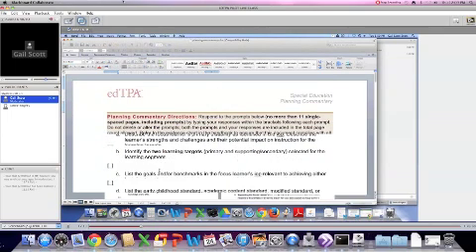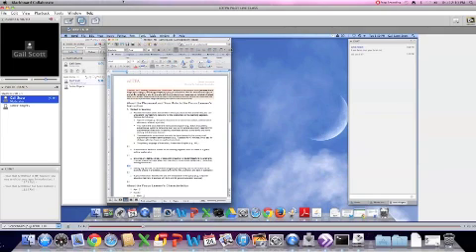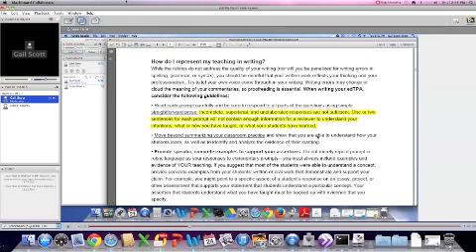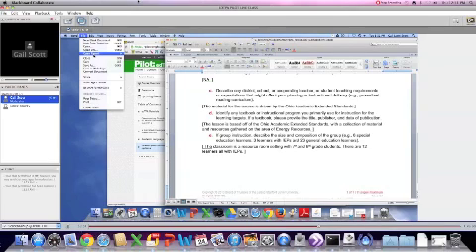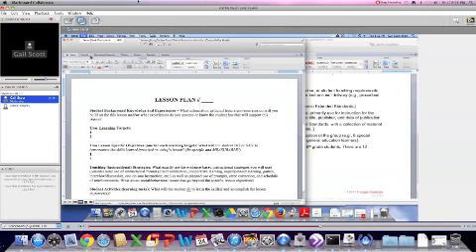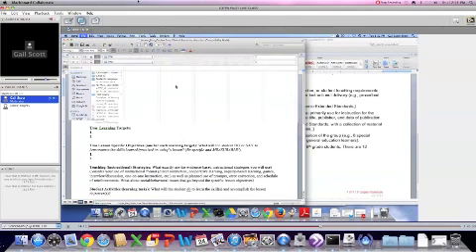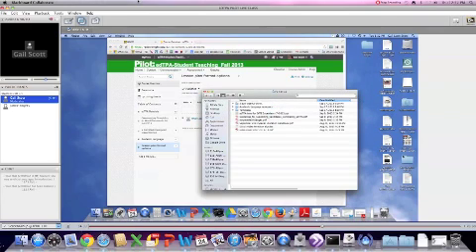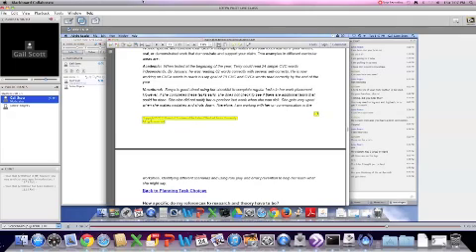EDTPA Seminar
EdTPA Seminar over Elluminate